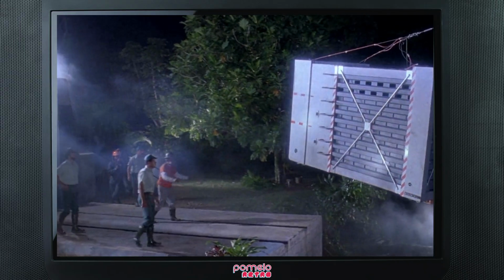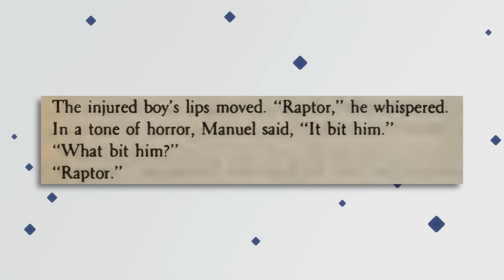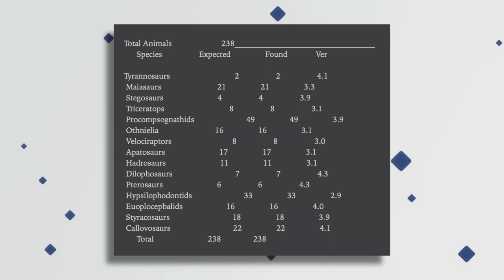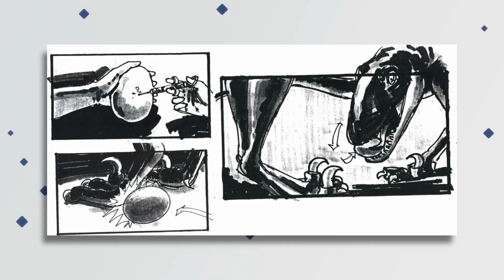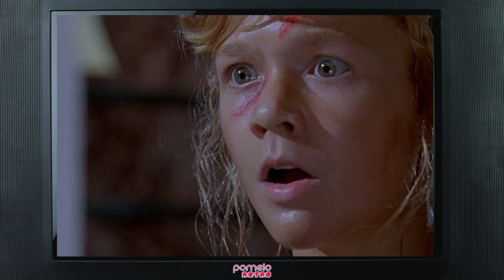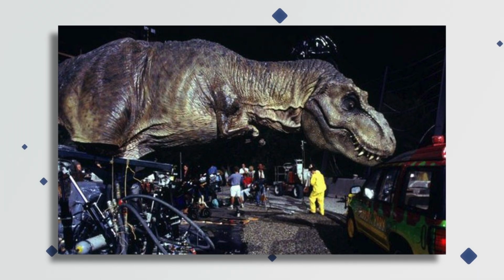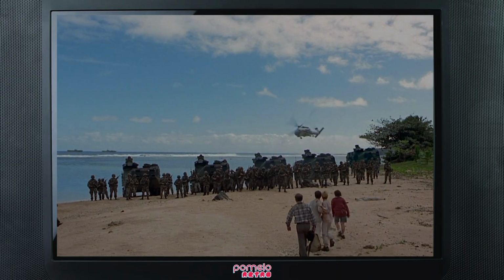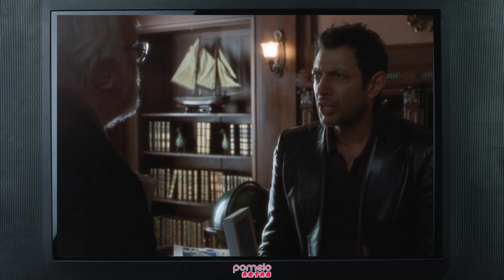Jurassic Park - Book vs Movie - What's the difference? | Pomelo Retro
The Jurassic Park movies are staple 90s classics - but how similar (or different) are they to the original books?

Please note, there appears to be some audio issues after YouTube encoding. I'm not sure what has caused this, but will change audio source for future videos.